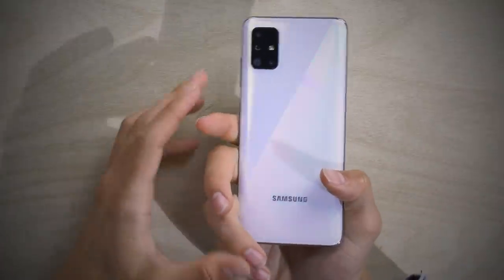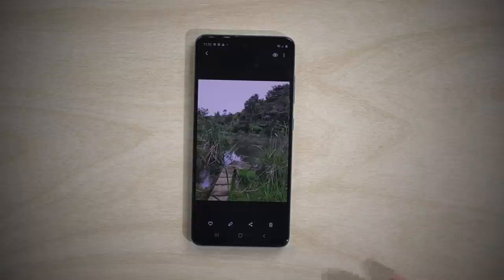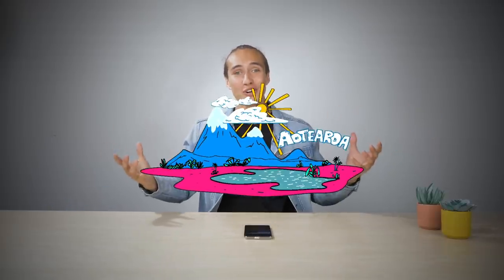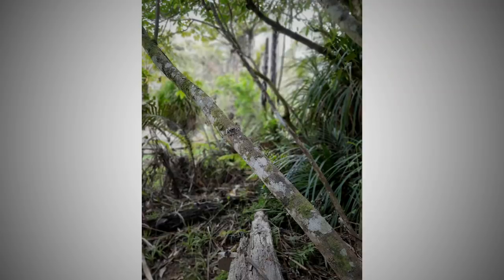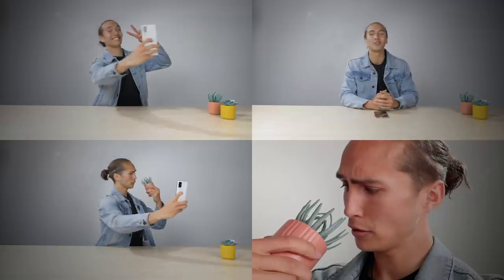Galaxy A51: Reviewed by Kiwi Boxer Zak Martin | Samsung New Zealand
Powerful. Reliable. Speed. That’s how Kiwi boxer Zak Martin describes his Samsung Galaxy A51. This mobile phone has the big screen with the small price.

Enhance your viewing experience with the symmetric 6.5-inch Infinity-O display which offers maximum screen space.  Stay on the move with an all day battery life and fast charging. With 128GB of built-in storage for photos, videos and making memories, this phone makes keeping up with friends and whanau so easy.

The stylish Samsung Galaxy A51 has a Quad camera set up – that’s five awesome cameras including the front camera so you can capture more. The main camera captures anything and takes vibrant high resolution photos that are crisp and clear. Use the Ultra Wide camera for a wider field of vision when you go on adventures and get out and about around Aotearoa. Or shoot with clarity with the upgraded Macro Cam to see the ultra-fine details and capture things up close. The Depth camera brings your subject into the spotlight and lets you select what you want to see through the live focus effects. Finally use the A51’s +front camera to capture the best selfies from any angle so you become the star.

Shoot pro-level action videos using the Ultra Wide camera, and use the Super Steady function to smooth your live adventures on the go.

True innovation for everyone.